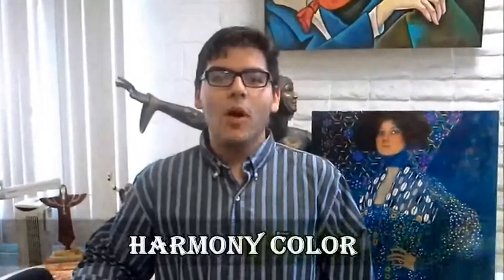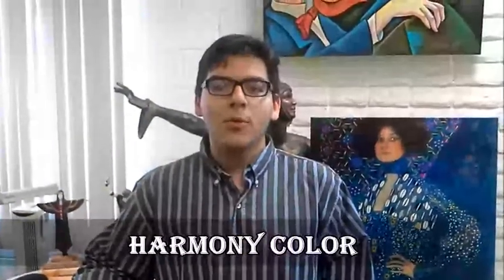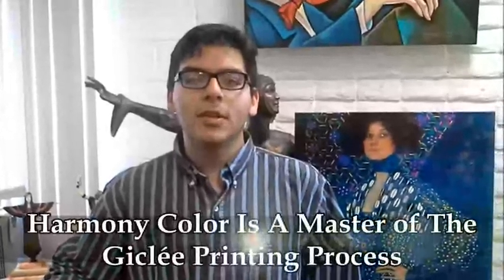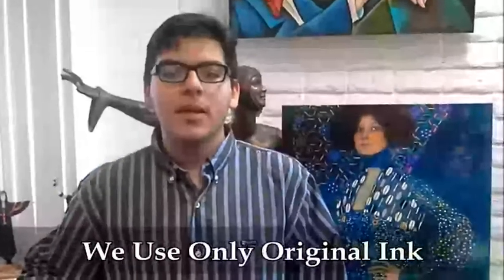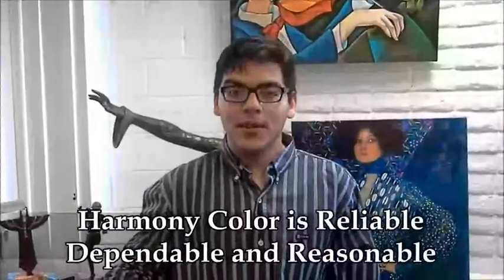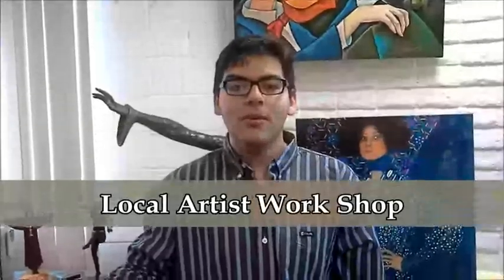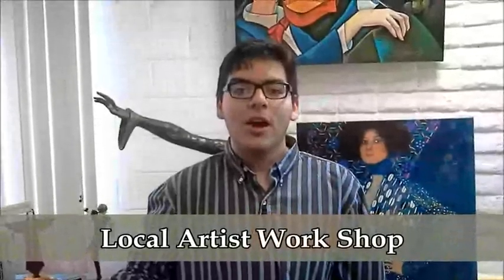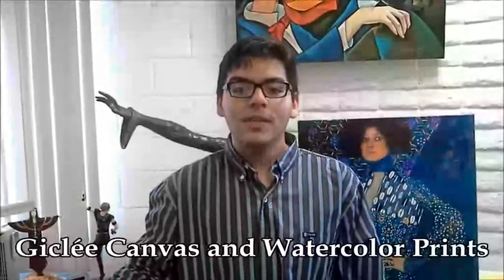Giclee Printing for Artists and Galleries Throughout Valley Village, CA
Giclee Printing for Artists and Galleries Throughout Valley Village - Getting Your Image Immortalized Via Giclee Print Giclee Printing Getting Your Image Immortalized Via Giclee PrintingGiclee Printing on Canvas
As we speak, getting your image immortalized comes simple with at the moment's Giclee Print technology. With digital cameras, computer systems and digital printers, you will be able to create an excellent Giclee Print art work images you take. Nevertheless, if you'd like magnificence in the way in which you protect the one you love's pictures, getting the pictures painted as a Giclee Print art work is the way in which to go.
If you want to have your art work Giclee Print, you will note that there are numerous Giclee Artists at the moment that may copy your image and Giclee on canvas. They'll be capable to accurately Giclee print you or your loved ones image with utmost realism.
You can choose what you want to be printed on canvass. It can be your image, or it can be the entire family. In fact, it will probably even be your pet dog or cat. Whatever you want to get Giclee print on canvass, you possibly can be sure that the talented artists at the moment will be capable to copy it.